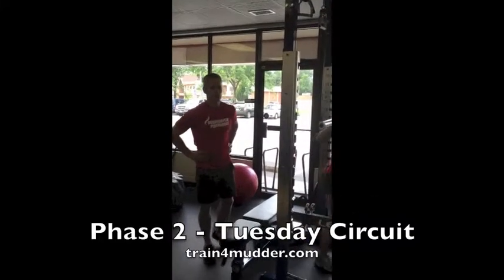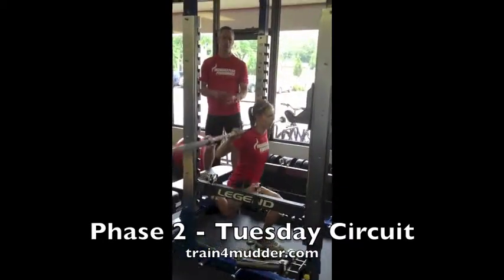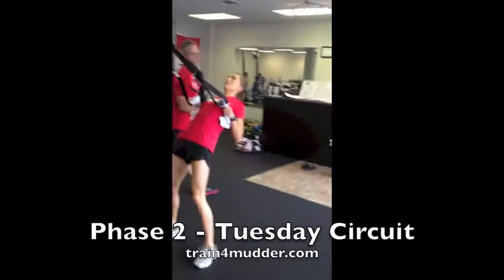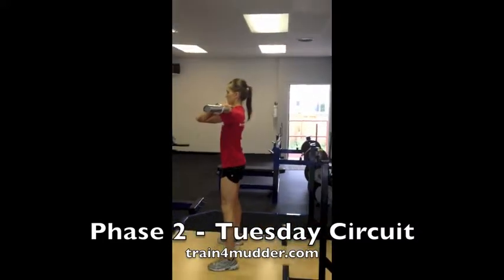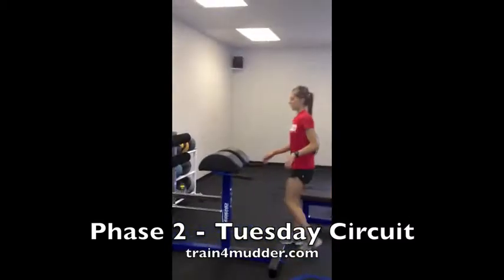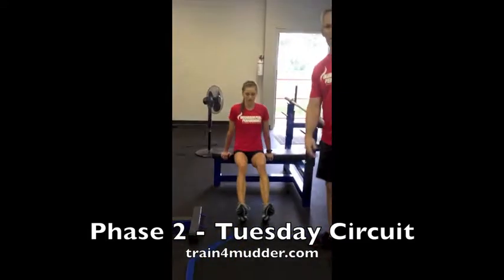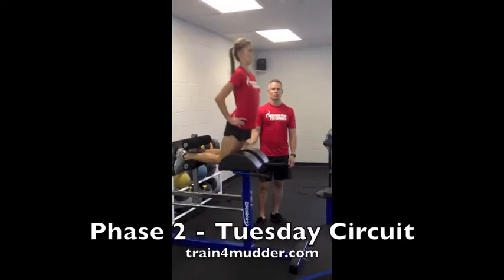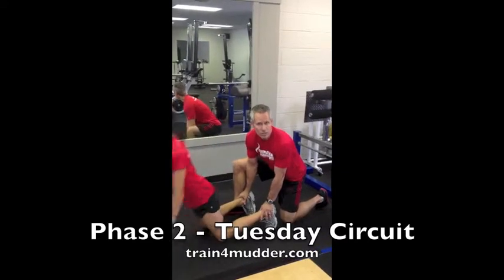train4mudder.com Phase 2 Tuesday Circuit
train4mudder.com This is the Phase 2 Tuesday Circuit of the Unofficial Tough Mudder Training Program.